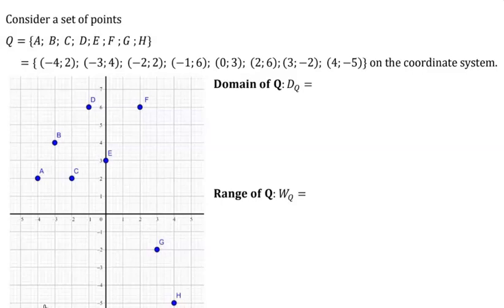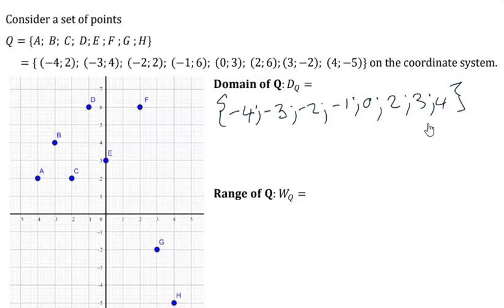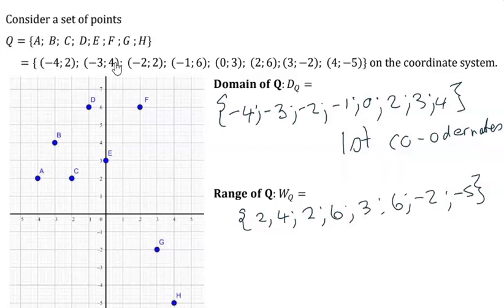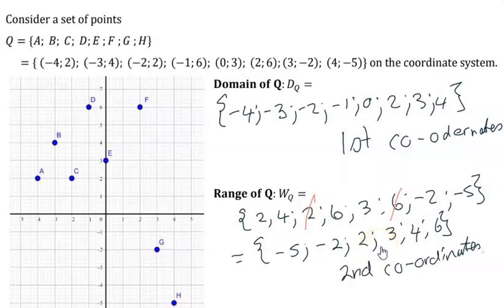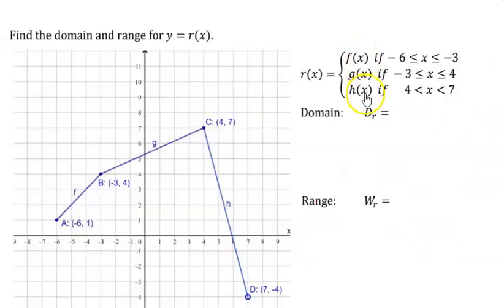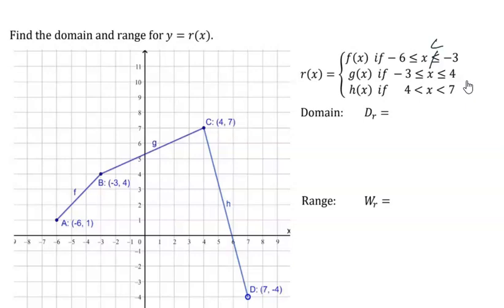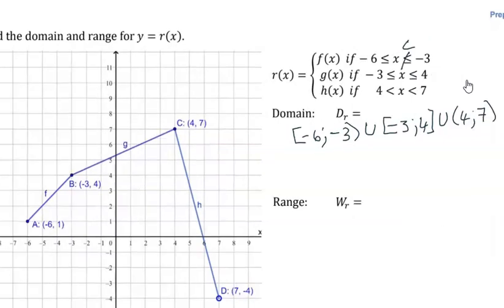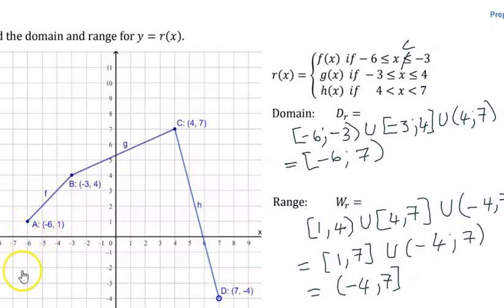Theme 5: Domain and Range (Part 1b) Examples